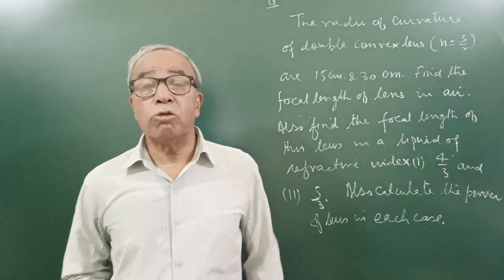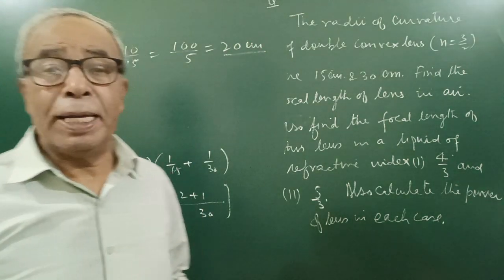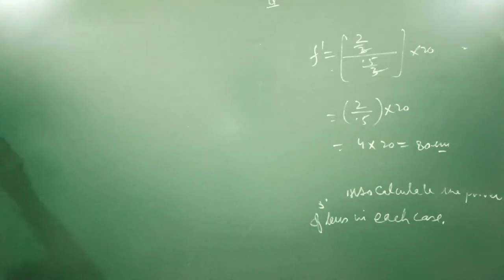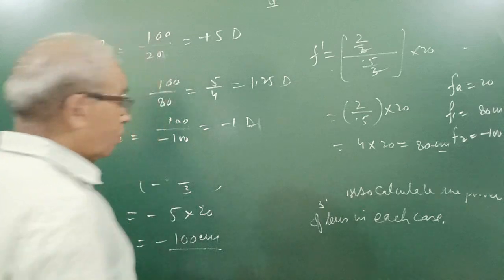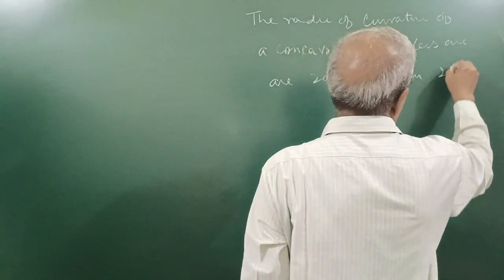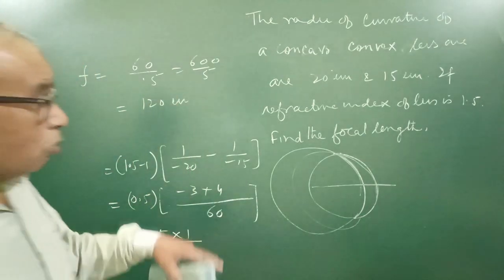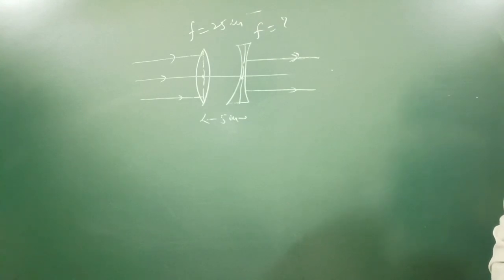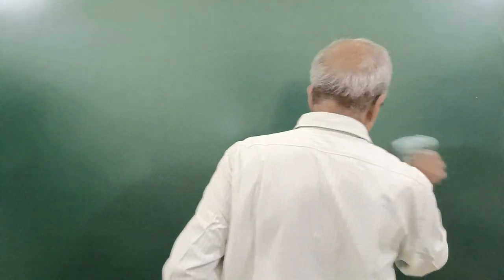Numerical problems on lens Maker Formula and definition of focus.